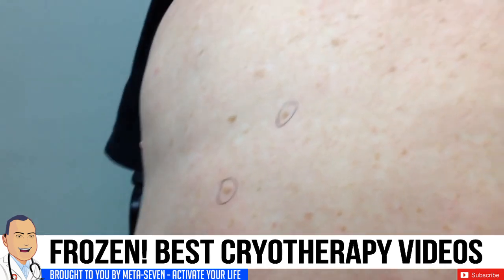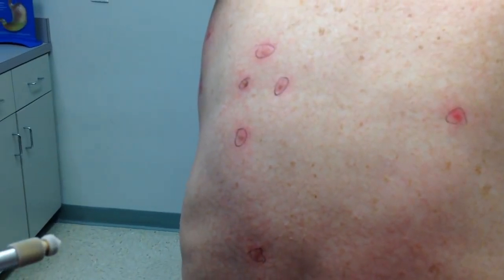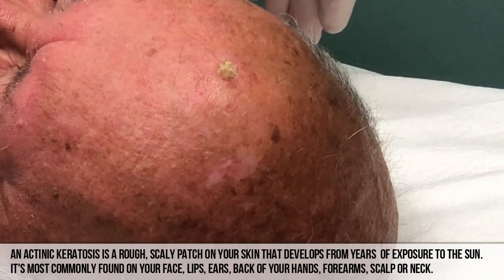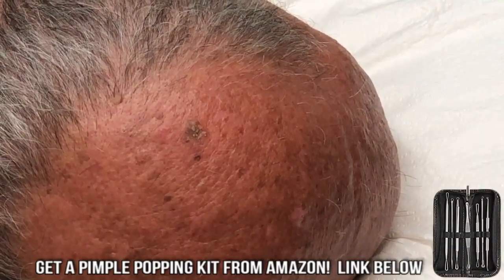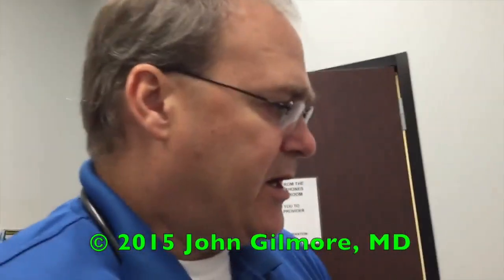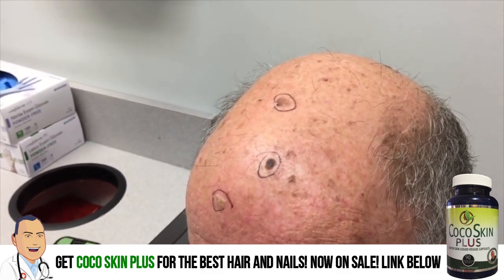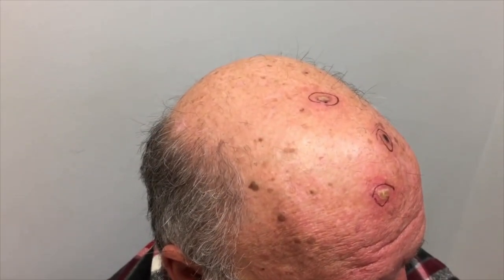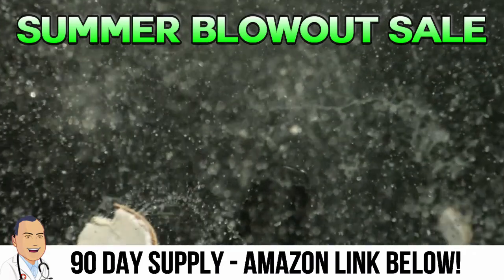Frozen! Dr G's Best Cryotherapy Compilation - Liquid Nitrogen!